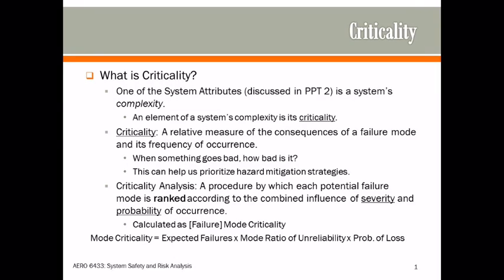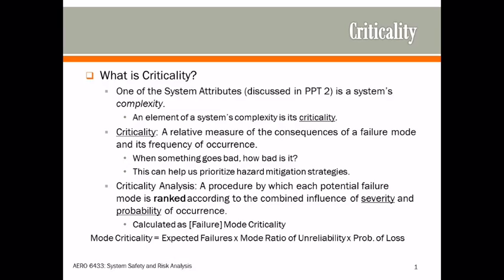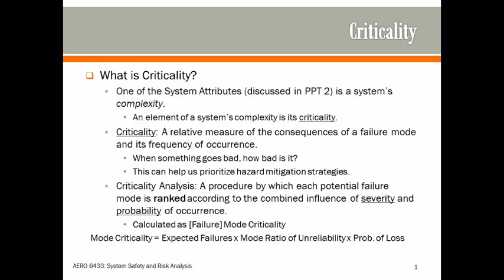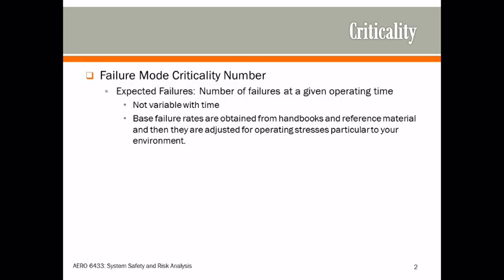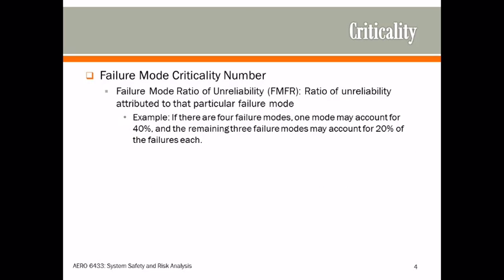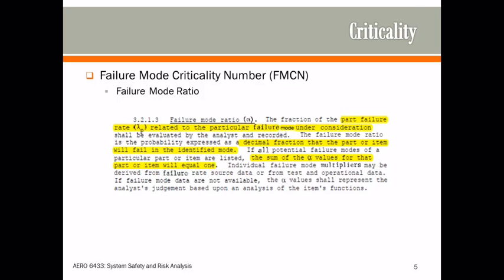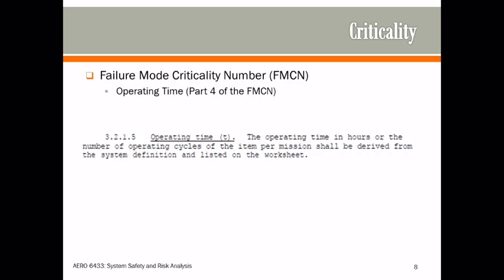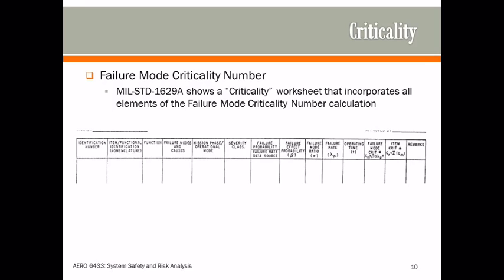PPT 10-Video 1 Criticality Number